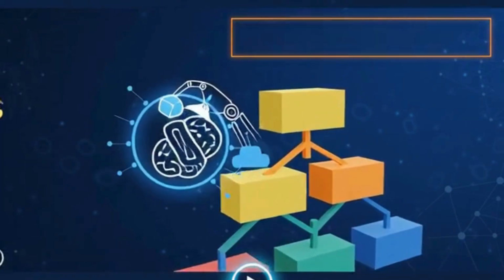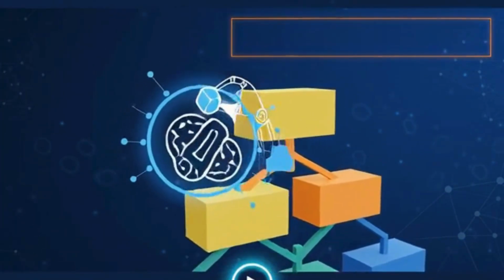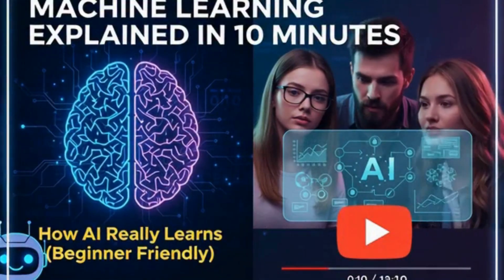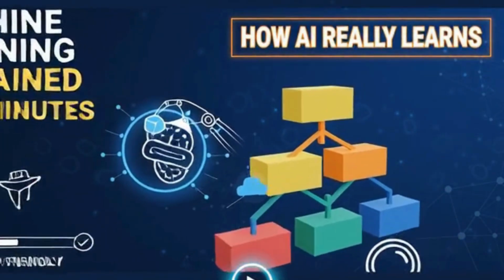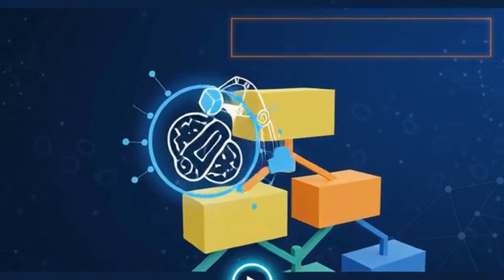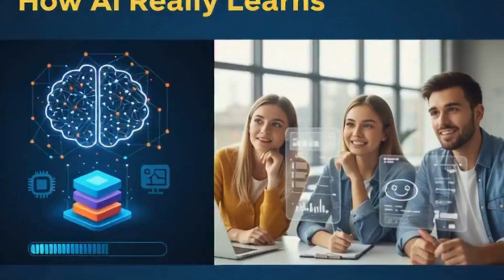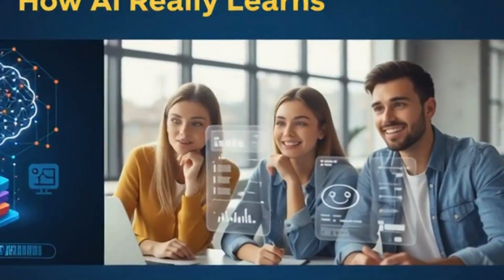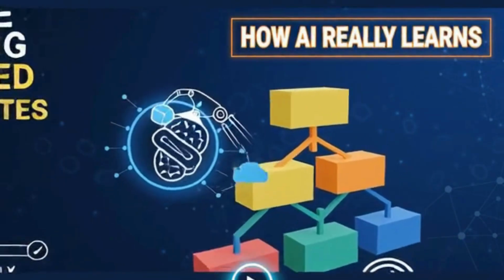Machine Learning Explained in 5 Minutes – How AI Really Learns (Beginner Friendly)!machinelearning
Machine Learning is changing the world. In this video, you’ll learn the basics of machine learning, how AI learns from data, and why this technology is the foundation of artificial intelligence. From supervised learning to reinforcement learning, this beginner-friendly guide explains everything in a simple and engaging way.

*Adventure Awaits*

AUTHOR: L.T. TZUR
So if you are ready to start your journey of discovery, then I encourage you to read this book. It is a journey that will challenge you, but it is also a journey that will enrich your life.

*Refer and Earn*